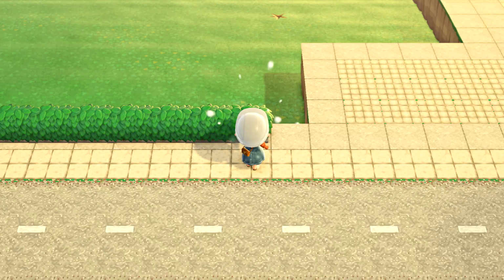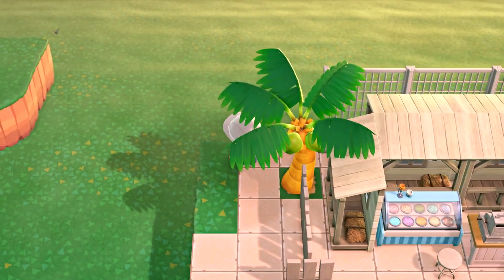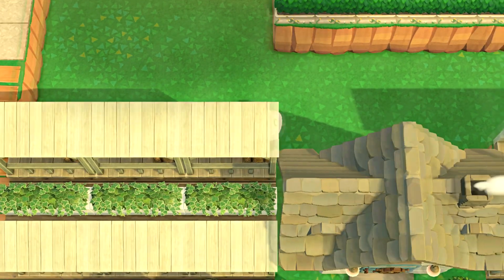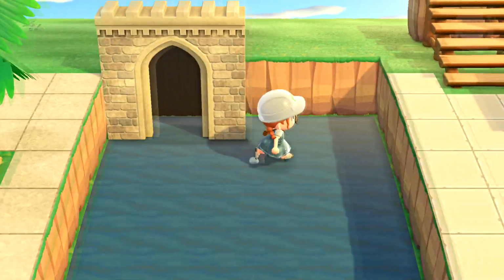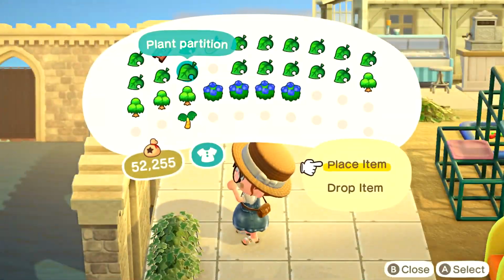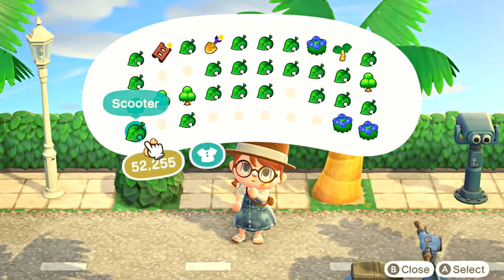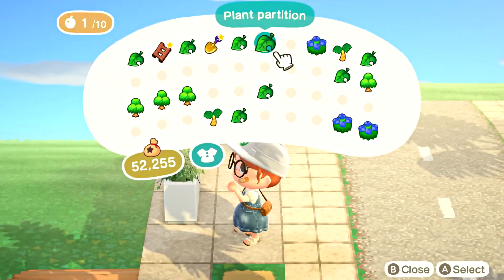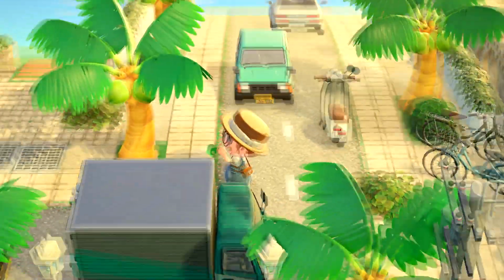Building Highways On My Coastal Island | Speed Build | ACNH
Track: Ikson - As Leaves Fall [Official]